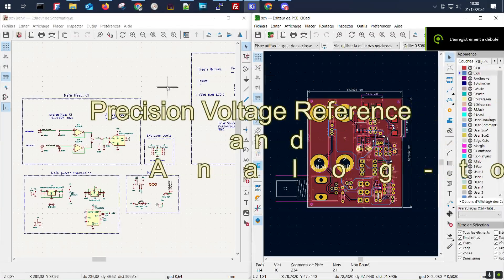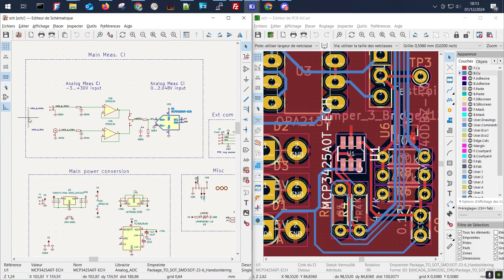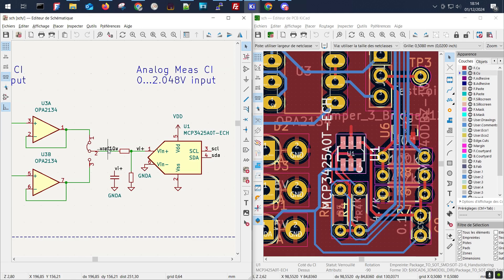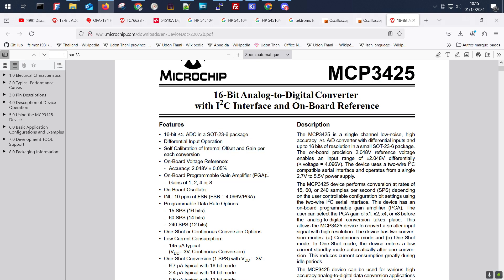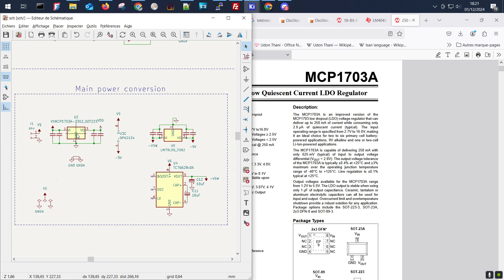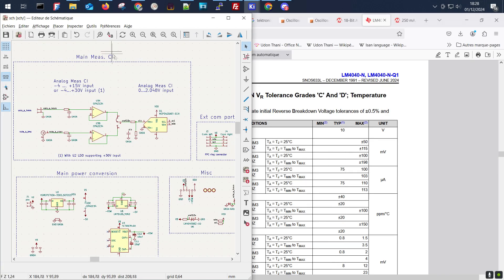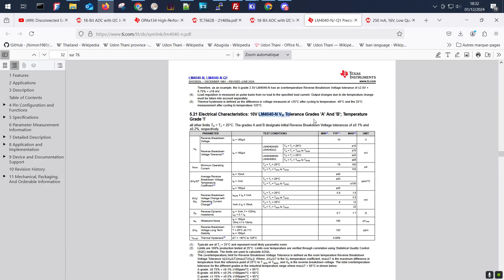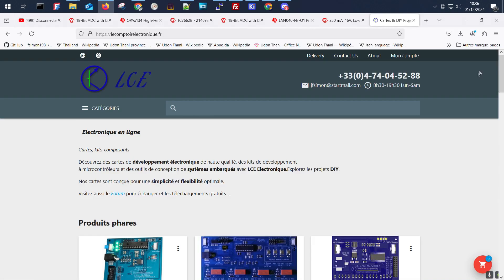Precision Voltage Reference and ADC for our Electronic Labs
Good day,
Missing a good calibration reference and having issues with meters reading significantly heterogenous values between them, i decided to prototype and manufacture a few samples of this calibration tool.

It can be used as a 10V calibration for probing from out meters and oscilloscope as well as a direct ADC conversion board with I2C output.
We get -3 ... +15V input range or -3...+30V provided the LDO part is selected with the correct input range instead of the MCP one used provided in this BOM.

More info in the video and parts available on the store below, once the board will be fully prototyped and validated.

Thanks & regards

Jean-François

This video is supported by
LCE Le Comptoire Electronique - The Electronic Checkout (lecomptoirelectronique.fr)

Share your thoughts and ideas.

See you
Jean-François Simon